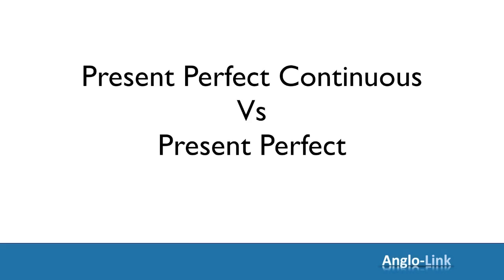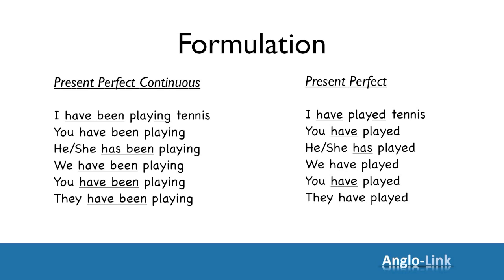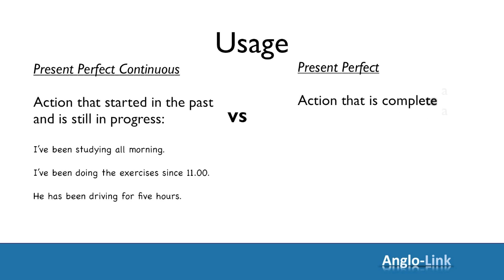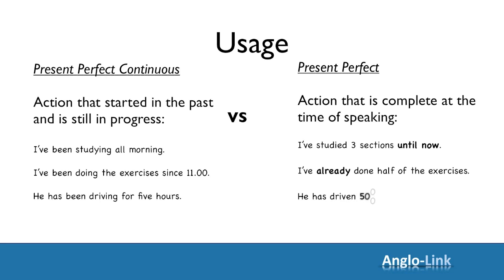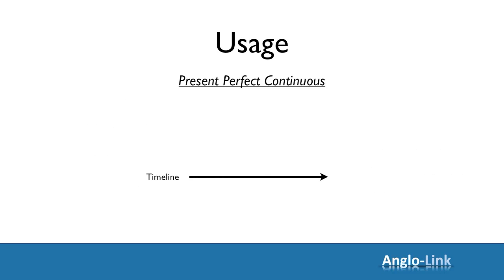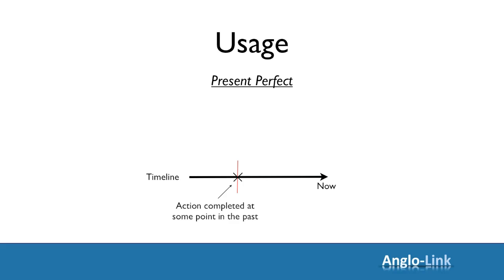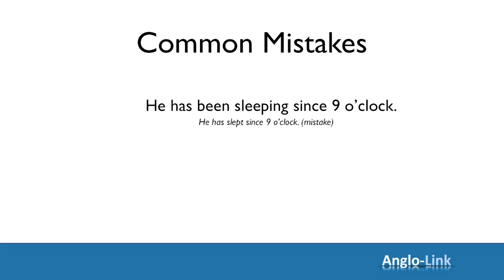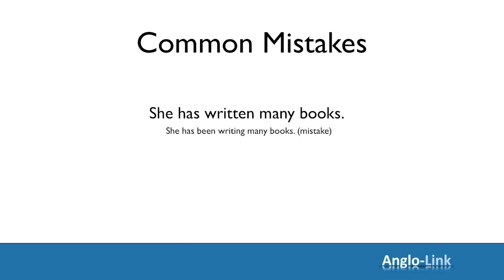I have been doing & I have done | English Tenses #3 | B1-Intermediate